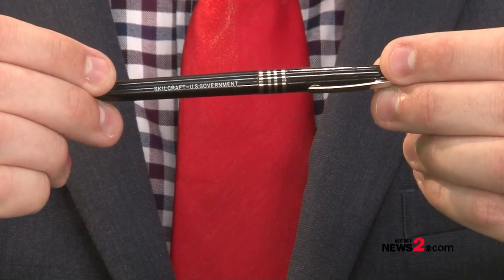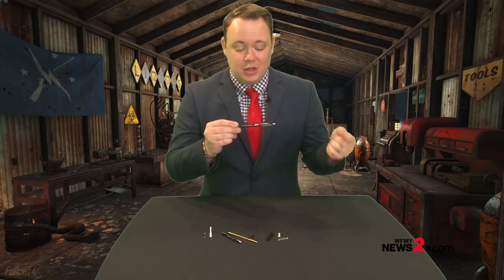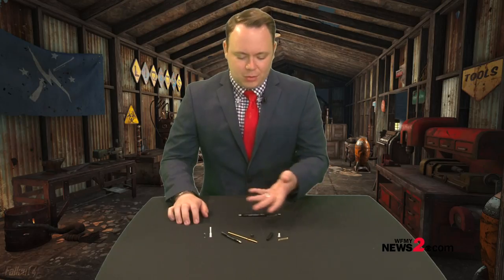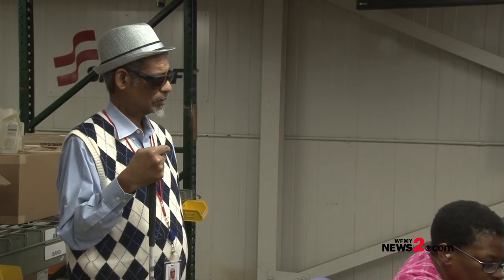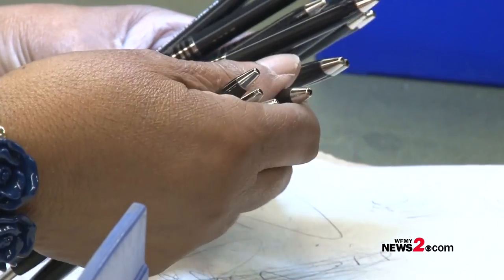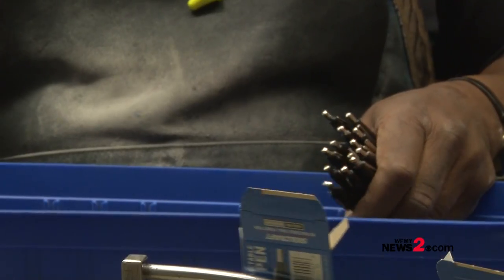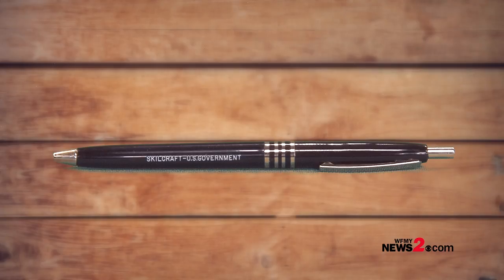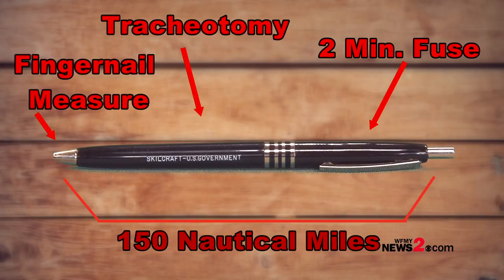Military Ballpoint Pens Made In Triad Celebrate 50 Years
Greensboro Industries Of The Blind has been making the Skilcraft pen for 50 years.